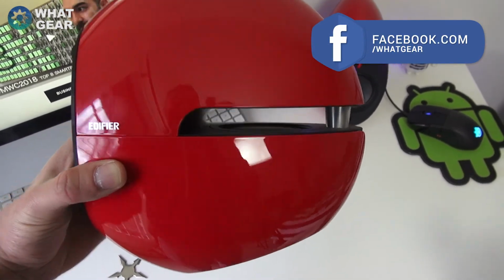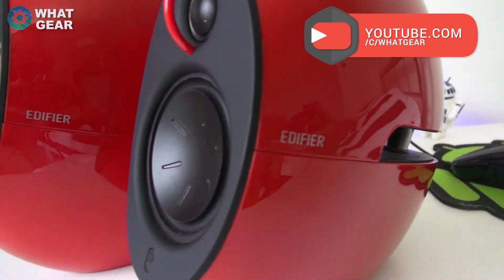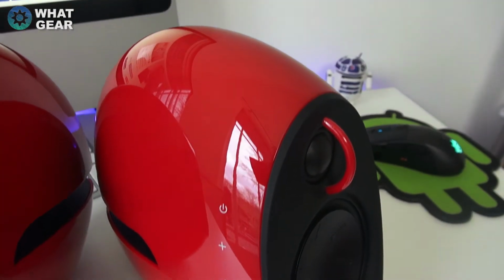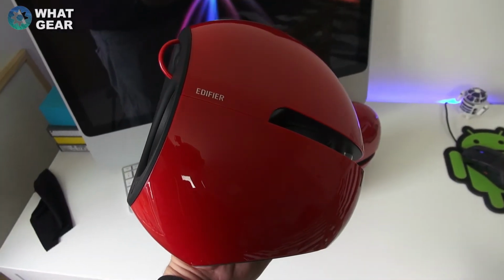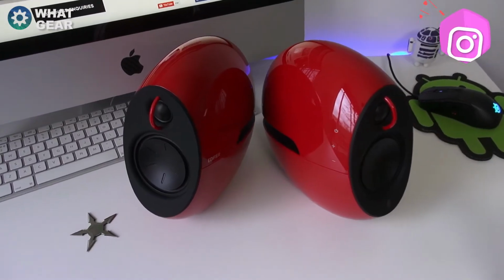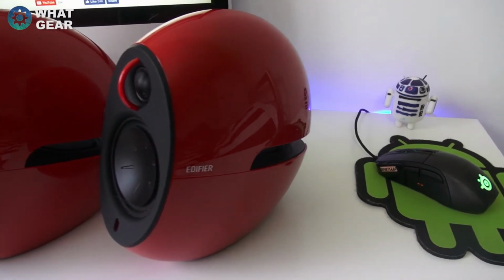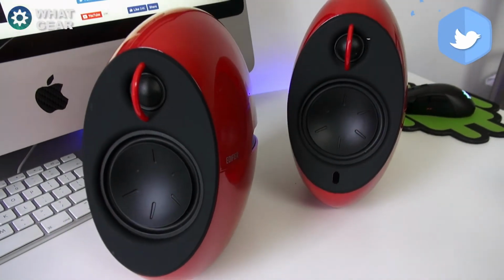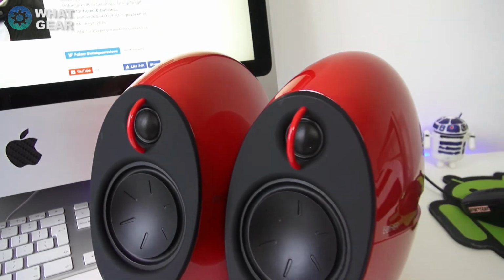Edifier E25 Luna Eclipse bluetooth speakers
These Edifier E25 Luna Eclipse Speakers are just awesome!

These are really awesome speakers for you desktop setup! They've got silk dome tweeters and a really unique design. Check out this video to see what I think of them.